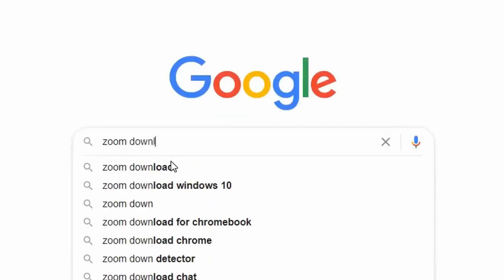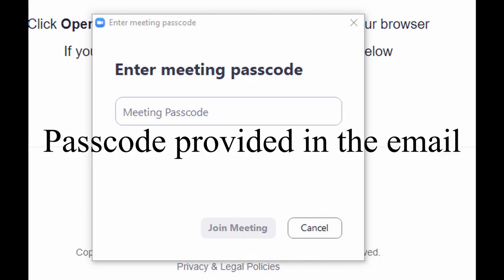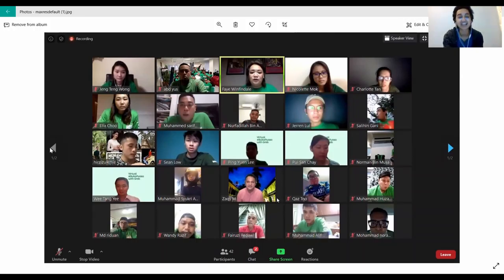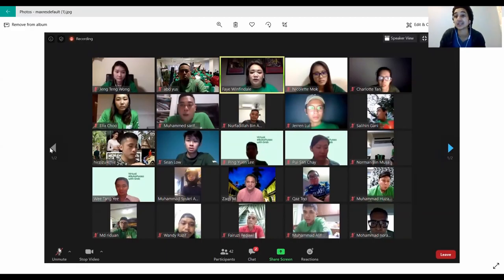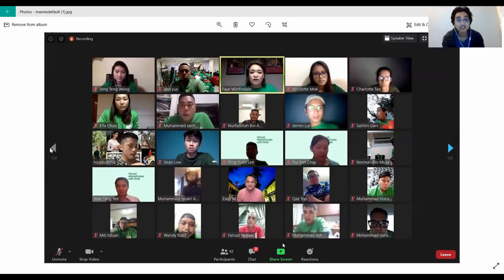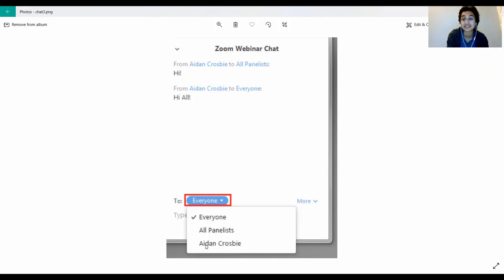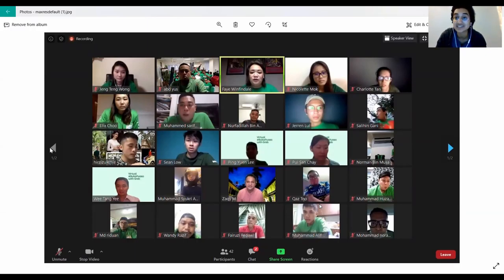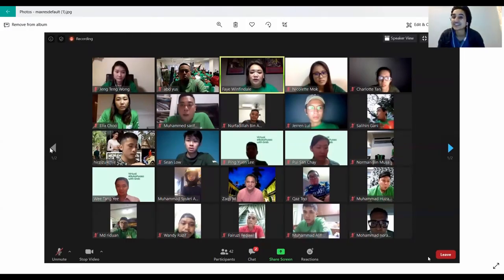How to use Zoom - Generation Tech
This video covers the basics of downloading and using the Zoom meeting service on a computer.